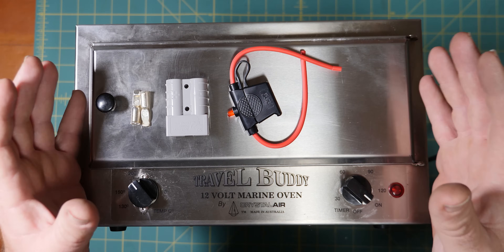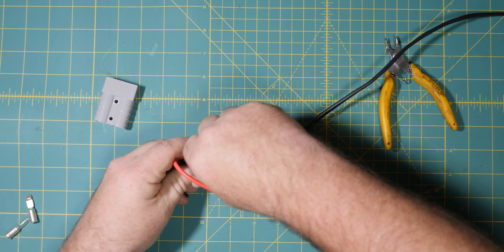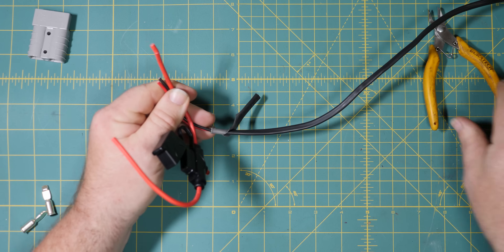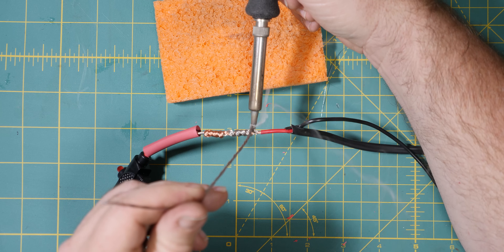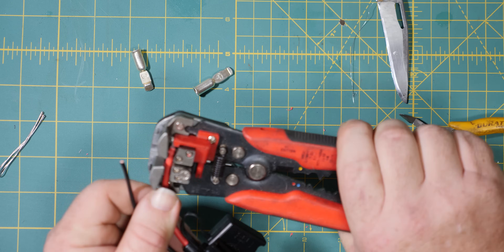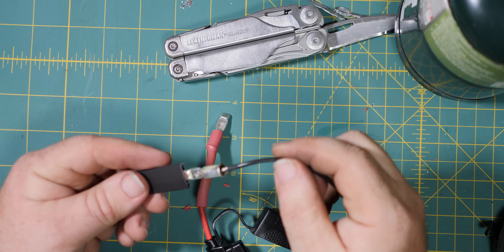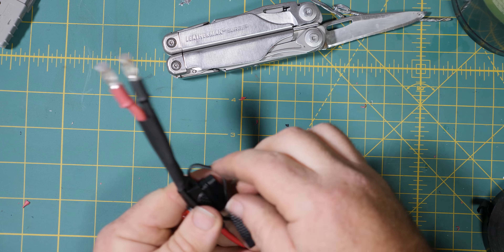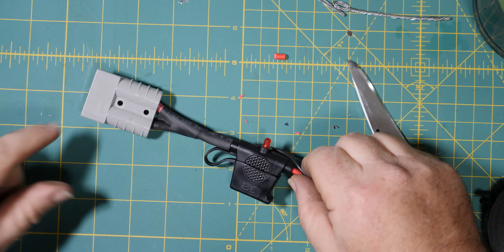Wiring Anderson Plugs and Splicing Wires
Ever wanted to wire your our Anderson Plugs and Splicing wires that'll outlast you?